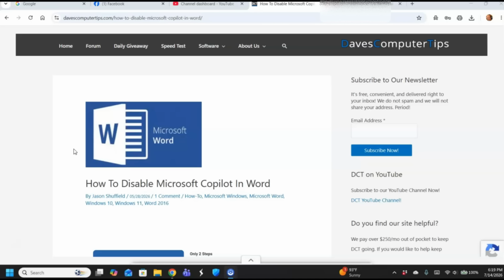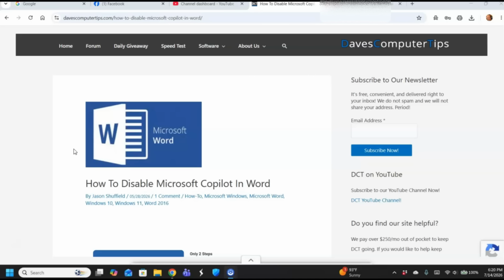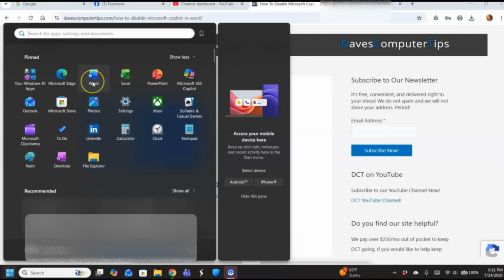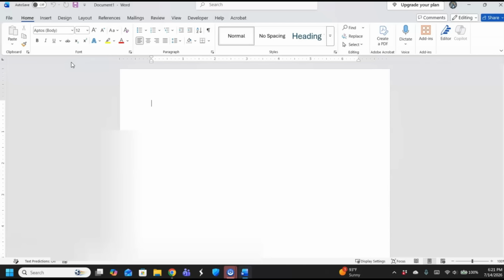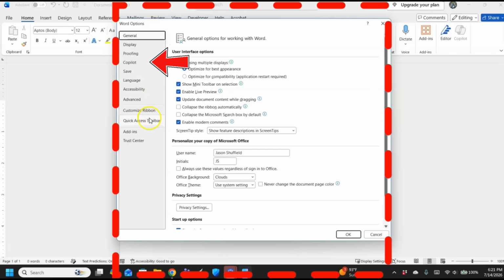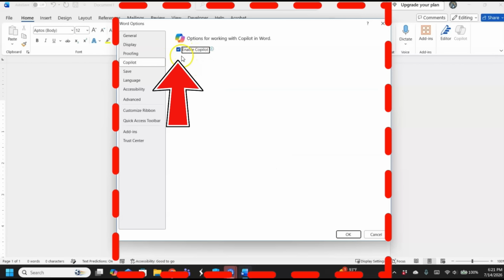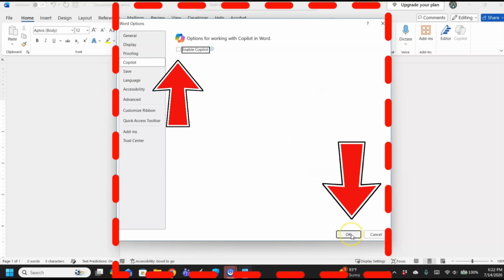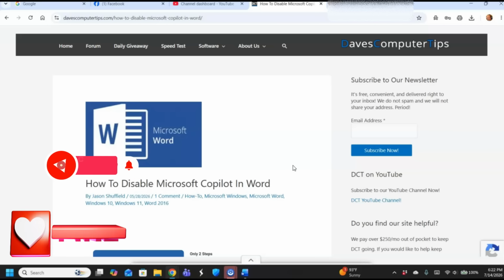How To Disable Microsoft Copilot In Word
In this video I will show you how to disable Copilot in word.

Last week, we covered how you can share phone contacts on Android. If you missed it, you can find it here:

This week, I wanted to move over to Microsoft Windows. With AI taking over everything in our lives, it is nice to know you can disable some of it. ‘What are you talking about, Jason?’ Glad you asked. If you are using Windows, then you have seen Copilot, which is Microsoft’s AI. This is a little intrusive, according to me, and many others think so, too. The reason I bring this up is that I was working on a Word document and noticed Copilot trying to help me. That got me thinking if I could disable it in my Word 365 program. After a little research, I figured it out and wanted to share it with you. Before we start this lesson, make sure to check out these other videos I have created:

Time to learn how to disable some AI.